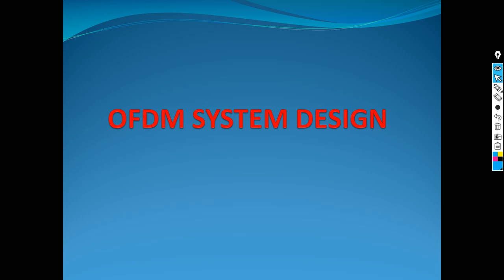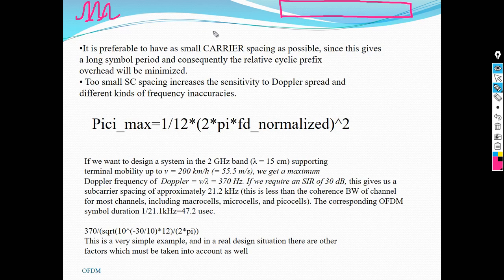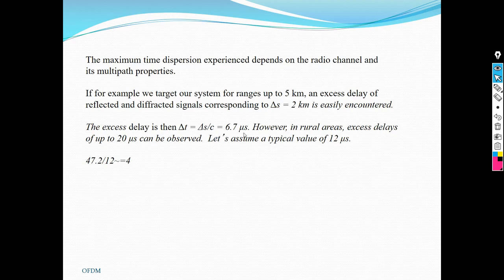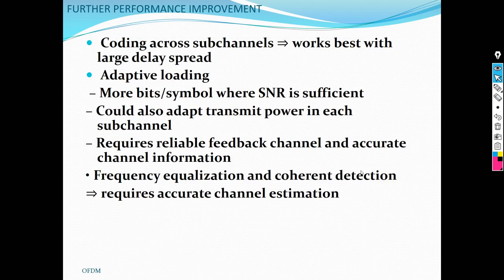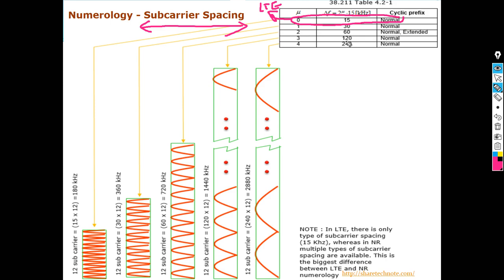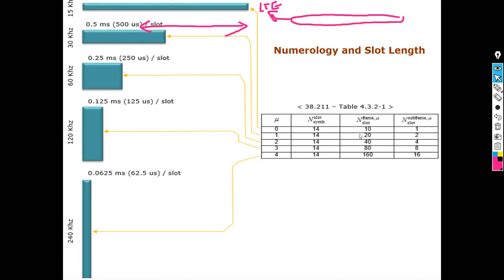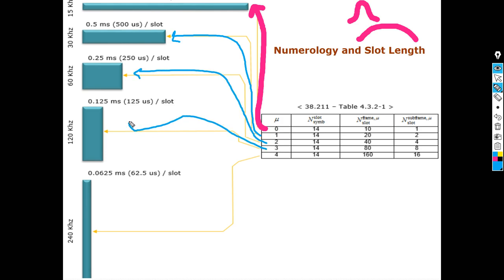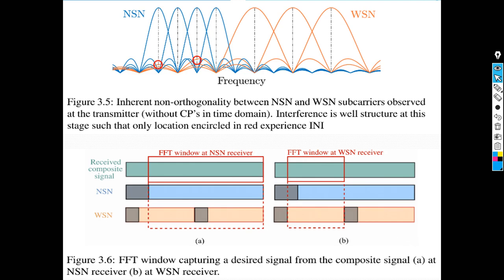Session 4: OFDM as a key transmission method used in 4G, 5G, WiFi, WiGig, LiFi, DVB, VDSL, Optics,..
For learning more about the WISLAB supervision service, you may visit this Session 4: OFDM as a key transmission method used in 4G, 5G, WiFi, WiGig, LiFi, DVB, VDSL, Optics,..
If you need any consultation, supervision, mentorship services, or even help in your thesis and research, please send an email to me at

is a platform interconnected with a marketplace for allowing researchers/authors to directly sell and buy digital assets such as simulation codes, data-sets, slides, tutorials, reports, manuscripts, videos, softwares, etc. (Basically, all the supporting materials that you don't usually find in the classical publication document).

Besides, the platform aims to allow researchers to find and offer support for reproducible research contributions. So, the researchers who are interested in reproducing certain experiments, or research studies, will be able to receive direct support from the author/researcher directly.

In other words, this platform enables researchers to directly monetize (license and sell) their research assets and studies to whoever interested.

This is a place where you can find technical support for the research work you want to reproduce OR you can offer technical support for the research studies you produced. Thus, it ultimately allows researchers to sell and buy reproducible research assets such as simulation codes, data-sets, videos, slides, tutorials, manuscripts, etc. Build your skills